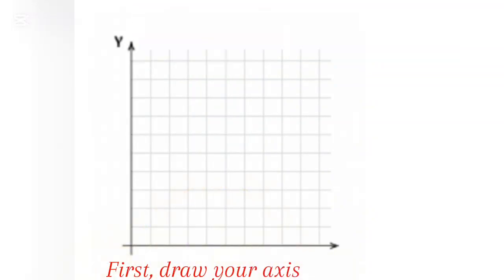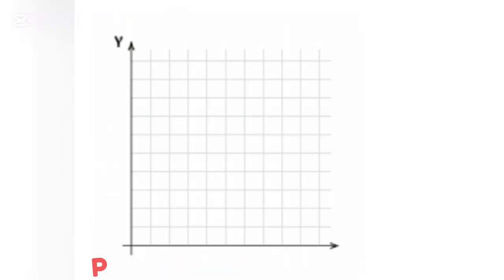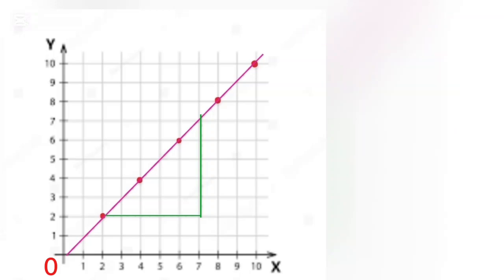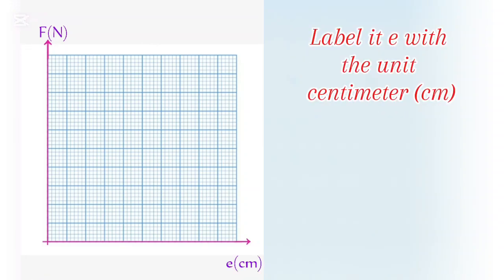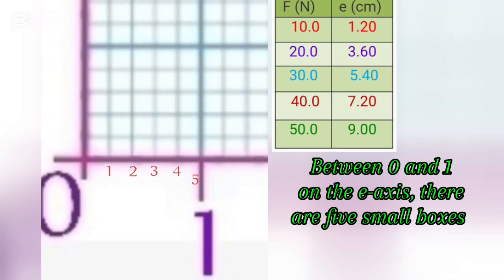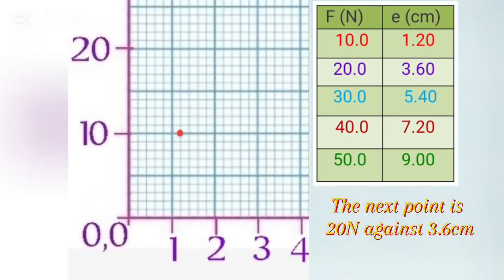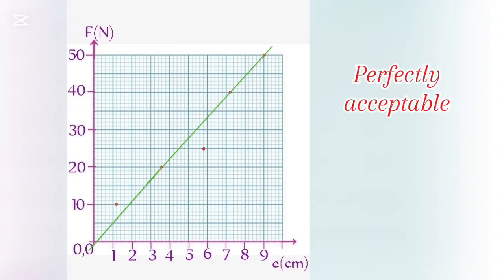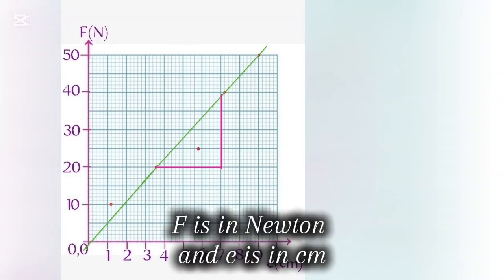How to Plot a Physics Graph